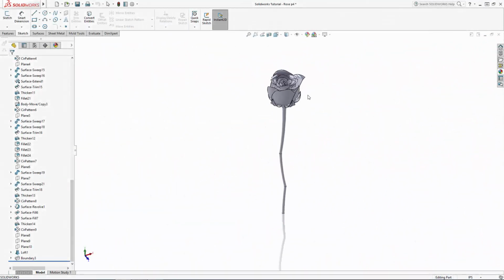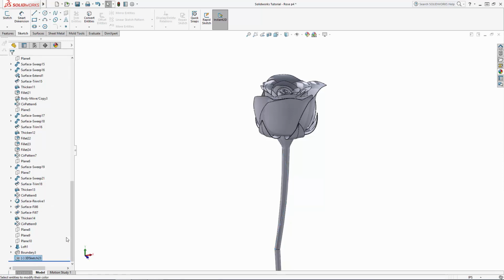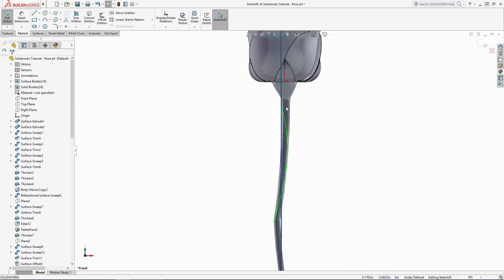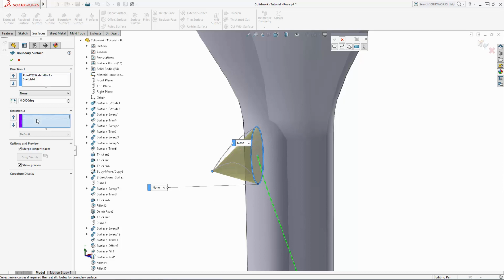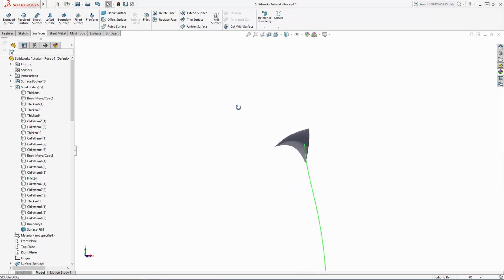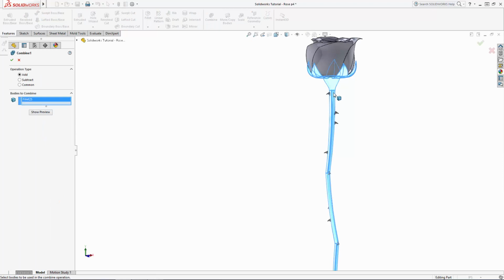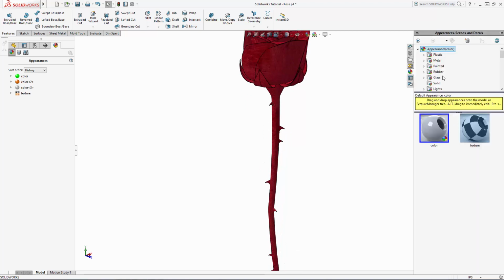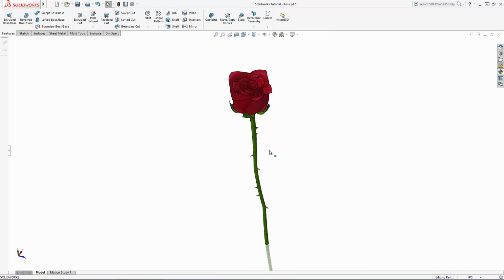SOLIDWORKS Rose Tutorial - Part 4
Welcome to the final part of our series where we are spreading some surfacing love by showing you how to model this rose in SOLIDWORKS. We are going to wrap up our series by modeling a thorn using the Boundary Surface, Extend Surface, and Filled Surface tools.  We’ll also run through creating a random patter in the Curve Driven Pattern Tool.  Lastly, we will drop in a few custom appearances to give this rose some color.